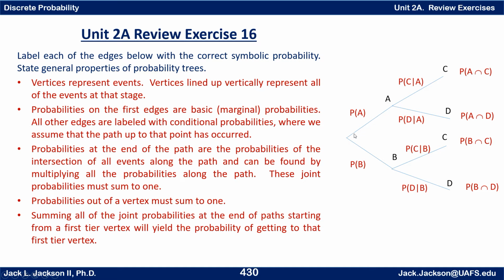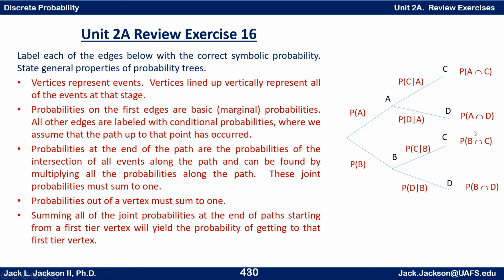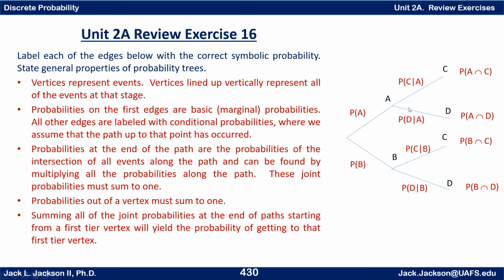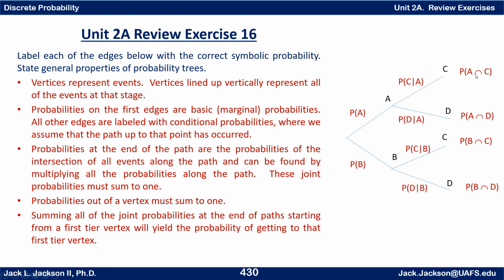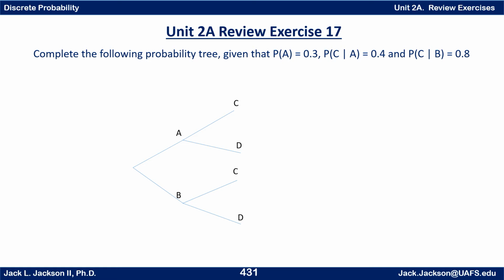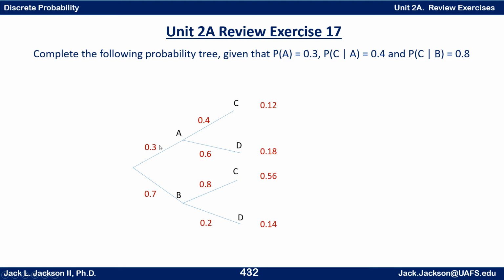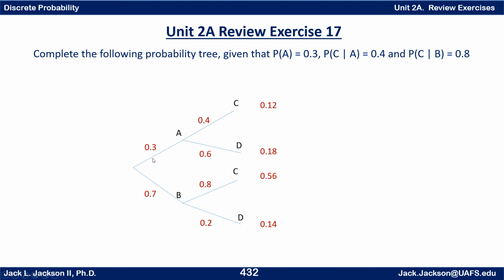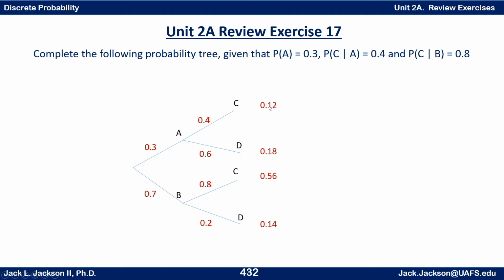Statistics 2A Review 16-17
We go over exercises 16-17 of the Review Exercises from Unit 2A on Discrete Probability.